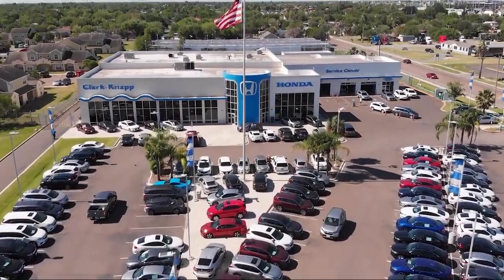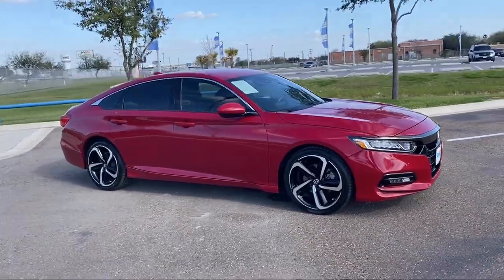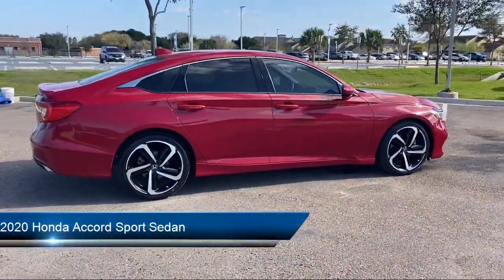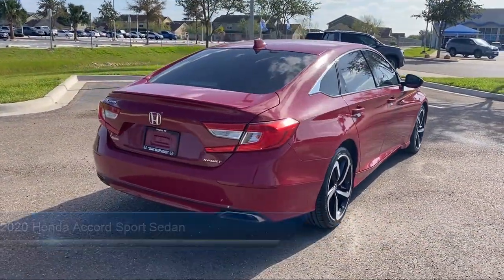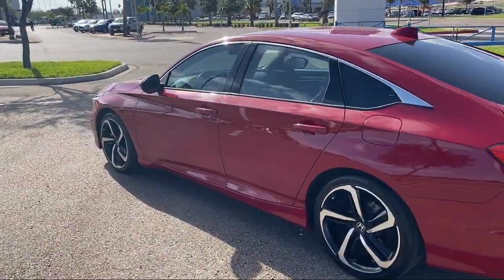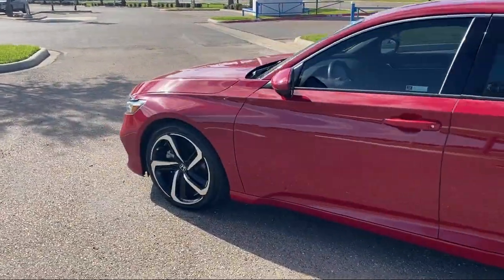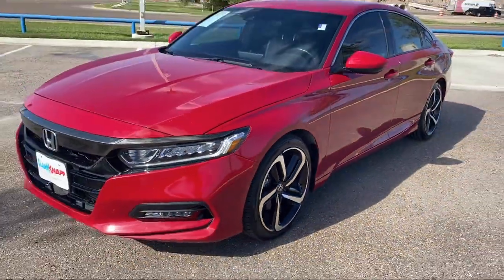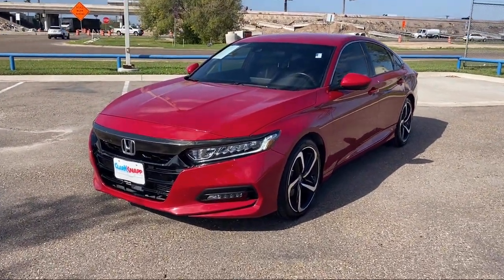2020 Honda Accord Sport Sedan McAllen Mission Edinburgh Weslaco Pharr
2020 Honda Accord Sport Sedan Stock Number: 48356A Vin:1HGCV1F32LA027139.